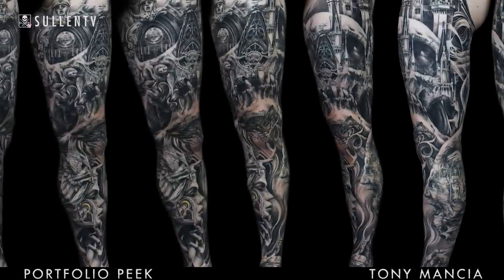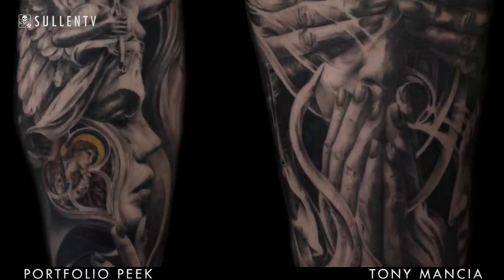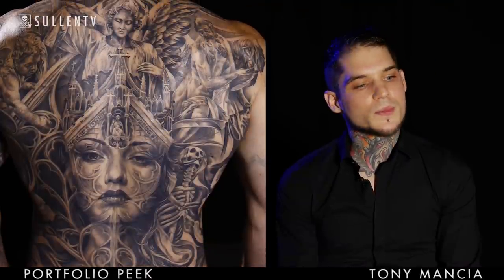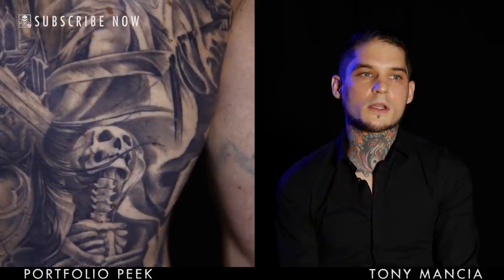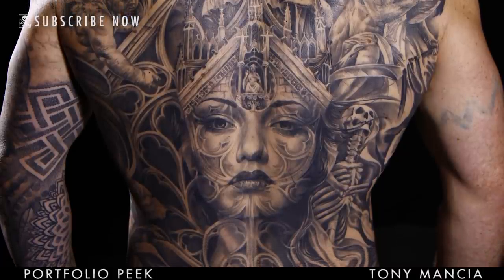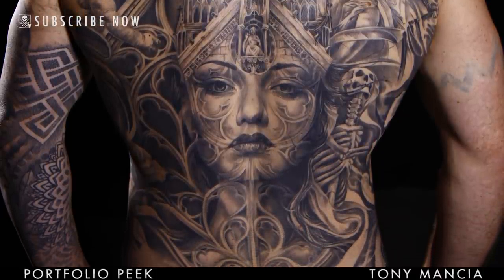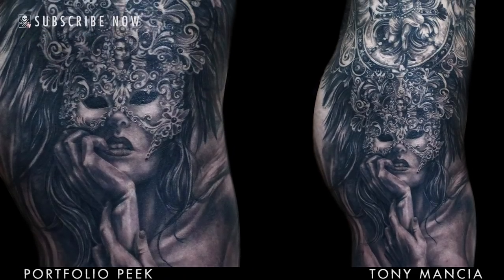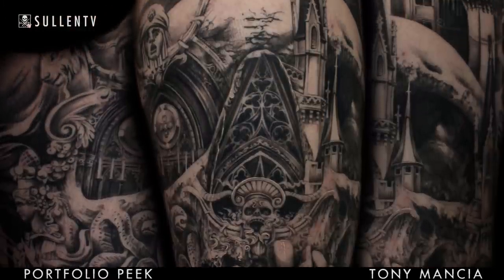Portfolio Peek - Tony Mancia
SullenTV presents Portfolio Peek with Tony Mancia!!